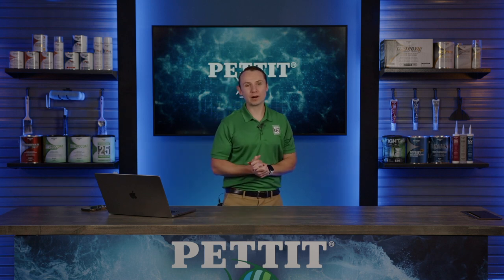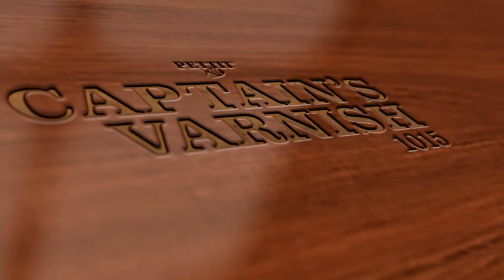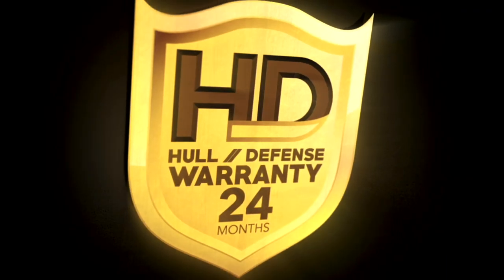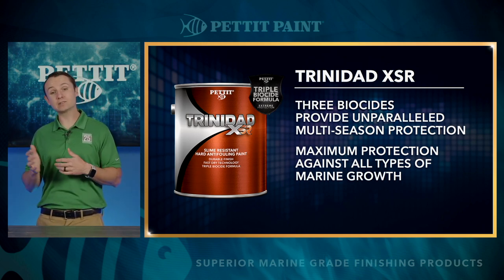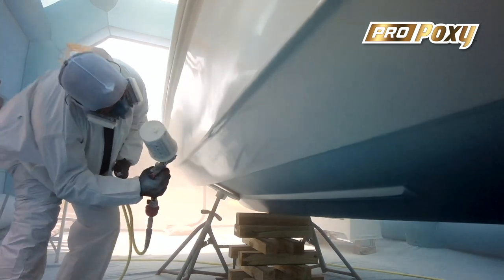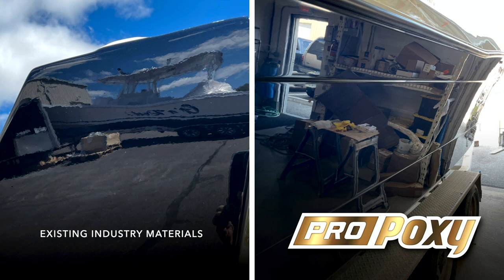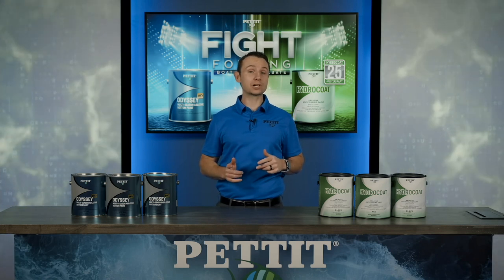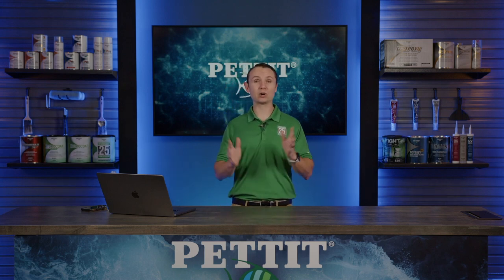Pettit Paint - Spring Commissioning from TOP to BOTTOM Live Stream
EZ Poxy aerosol - new product
Captain's Varnish aerosol -  new product
Trinidad XSR - Triple Biocide Hard Antifouling Paint
Odyssey Triton - Triple Biocide Ablative Antifouling Paint
ProPoxy - 2 component Professional Grade topside finish